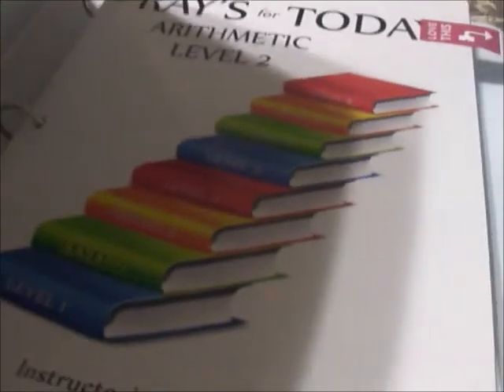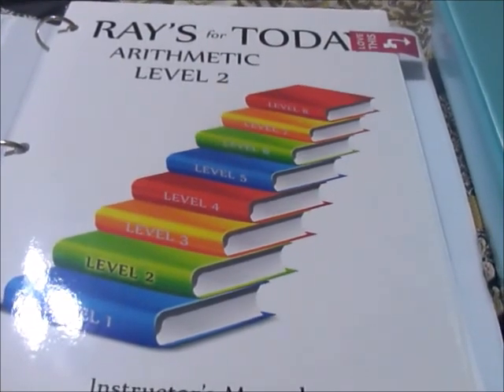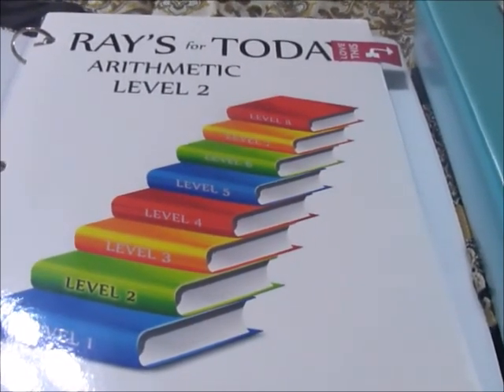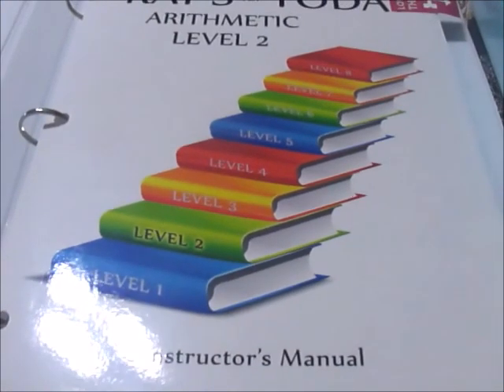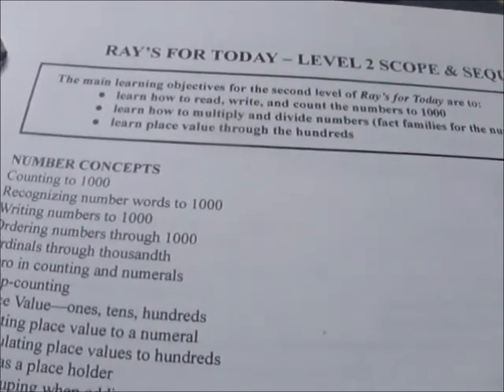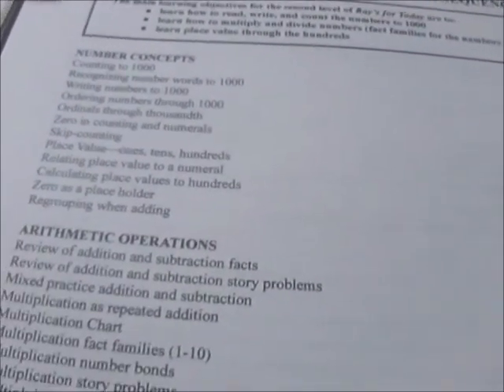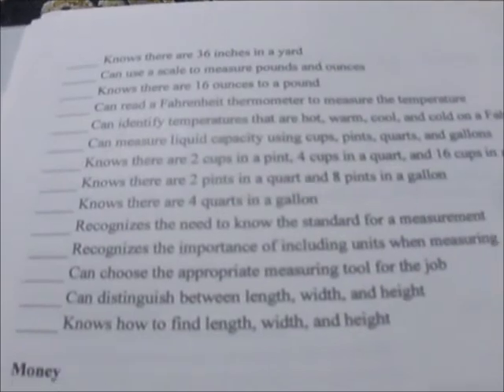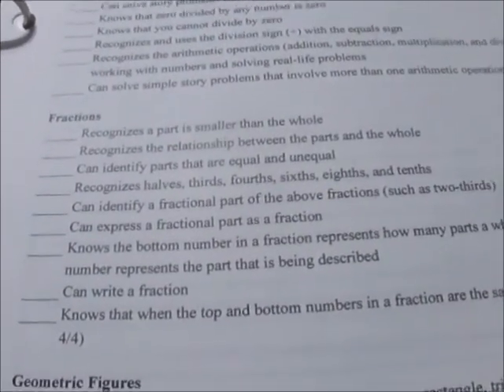RAY'S FOR TODAY ARITHMETIC LEVEL 2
Welcome to our life! We are raising 9 largefamily great children, including a set of TWINS, and yes it's hectic but we wouldn't change it for the world! Children are ages 26, 24, 22, 20, 18, 10, 10, 8 and 7yrs.